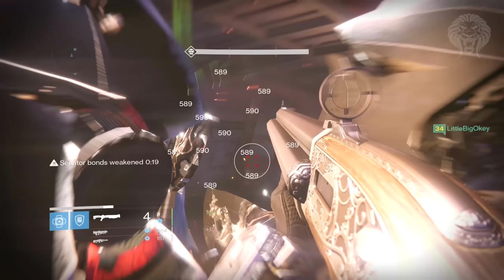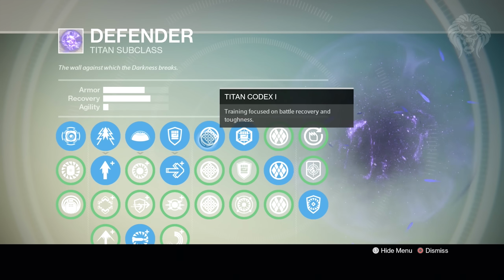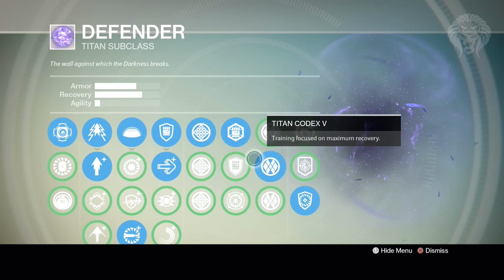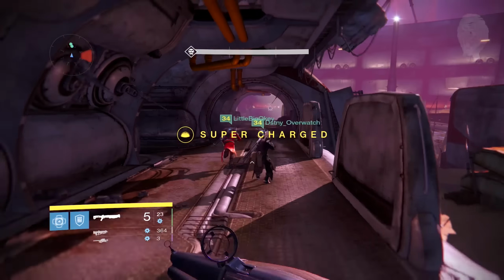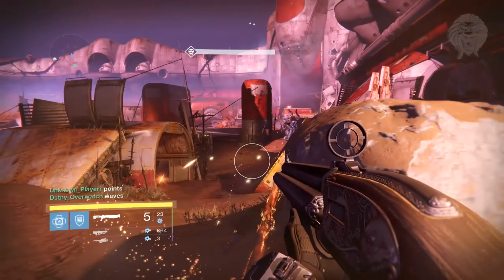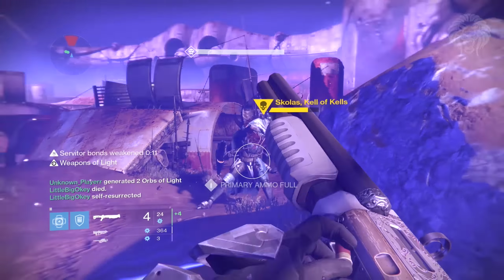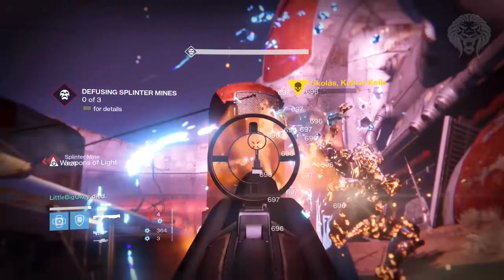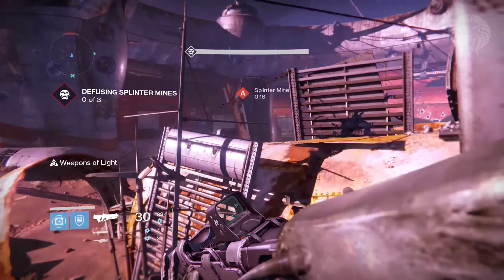Destiny: How To Defeat Skolas With 4th Horseman! 60 Second Shotgun Tutorial + Prison of Elders Loot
Prison of Elders 35 Skolas Arc Burn Tutorial - 4th Horseman Method in 60 Seconds!
► Destiny: Opening 14 Exotic Engrams!

Keep Up to Date With Me & My Future Destiny Videos!

This is a tutorial on how to  skolas the boss of the level 35 prison of elders in 60 seconds. It involves a strategy with the 4th horseman exotic shotgun fully levelled to  skolas fast and has a lot of tactics involved. Also at the end is the loot drop from the chests you get for completing the level 35 prison of elders.